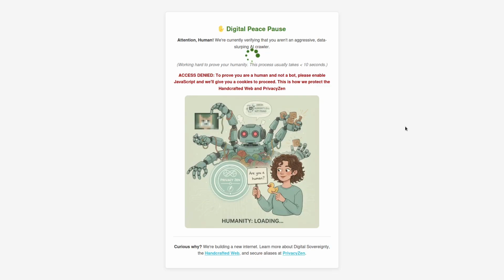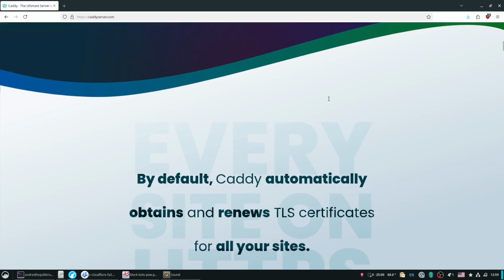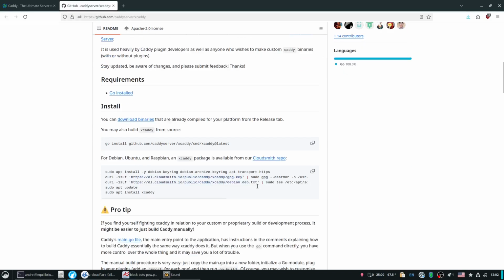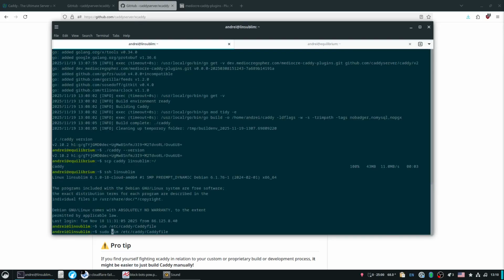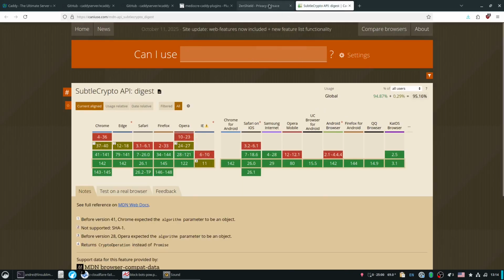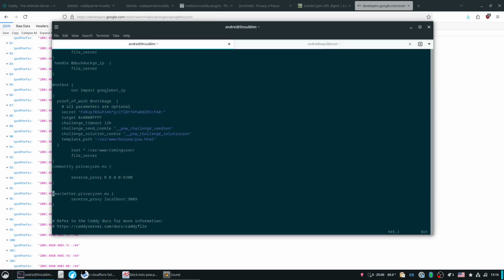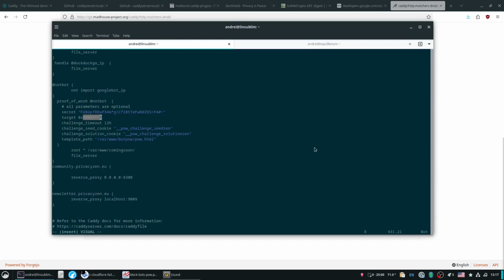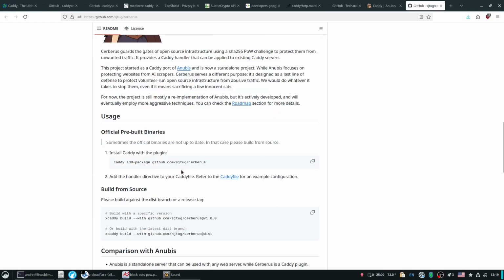Better than Cloudflare! (Tool to Block AI Crawlers & hacking bots)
Your website is under ATTACK. Not by hackers, but by thousands of AI bots silently stealing your content, draining your server resources, and making you pay for their automated traffic. This video exposes the dirty truth and gives you the ultimate weapon to fight back.

Forget what the "big tech" tells you. I'm going to show you why relying on centralized services like Cloudflare for protection is a catastrophic mistake (and a massive privacy risk!) and how you can implement a powerful, distributed, and incredibly simple bot-blocking solution on your own servers.

This isn't just for tech gurus. If you own a website, you NEED this open source plugin. It forces bots to prove they're human (or at least, waste their own resources trying!) using a clever browser-based puzzle, effectively stopping content scraping and automated attacks dead in their tracks.

In this video, we cover:

    The shocking impact of AI crawlers on your hosting bills and analytics.
    The hidden dangers of Cloudflare and the risk of centralization.
    Step-by-step setup of an efficient Proof-of-Work bot blocker with Caddy.
    Alternative self-hosted solutions like Anubis and Cerberus.
    How to verify legitimate bots while blocking the rest.

Don't let AI bots ruin your website and your wallet. Watch now and take back control!

Intro: (00:00)
The Problems AI cause: (00:31)
How It Works: (02:33)
Why Not Cloud Flare: (03:41)
Caddy Intro: (05:56)
Code Tutorial Configure Caddy and Pow Plugin: (06:43)
Anubis Alternatives: (13:55)
Community And Newsletter: (15:33)